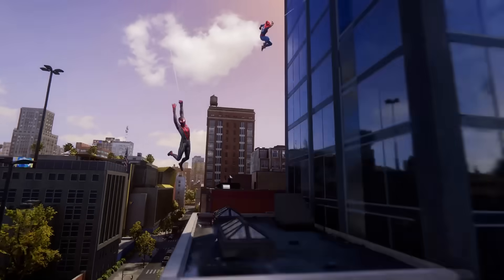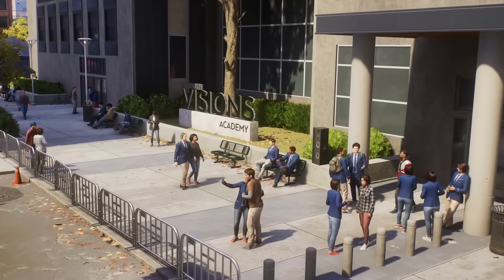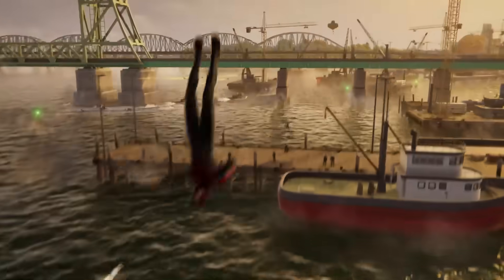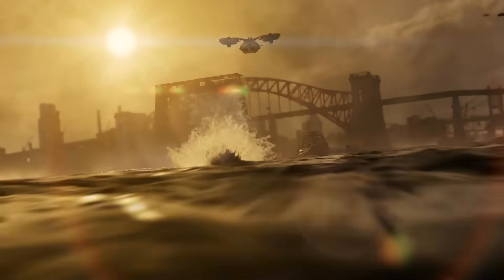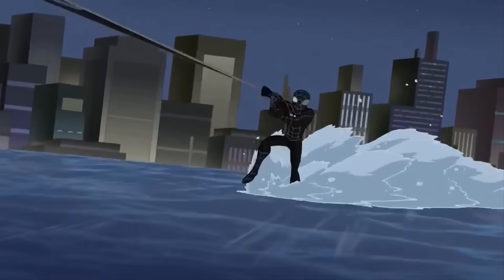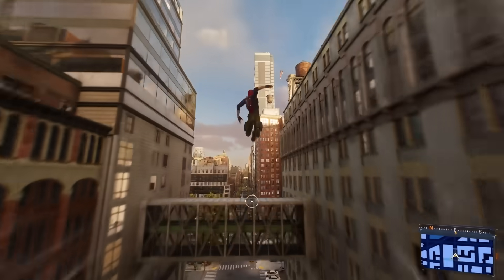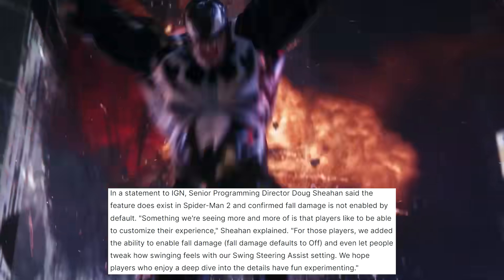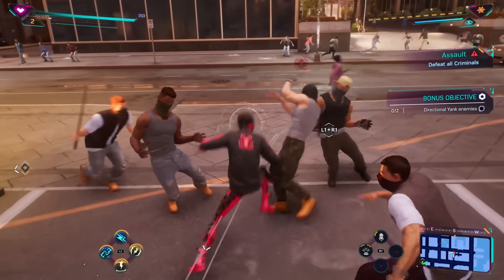Marvel's Spider-Man 2: 101 - HUGE HIDDEN GAME FEATURES!!! Spider-Men Encounters, Surfing, & More!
INSOMNIAC KEEPS COOKING!!! Marvel's Spider-Man 2 is going to be a MASSIVE GAME, one that is also filled to the brim with loads of hidden improved and interactive features to Spider-Man's traversal and combat systems, as well as details within the open world of Marvel's New York! Here's EVERYTHING you need to know!

TIME CODES:
0:00 - Intro
1:25 - Faster Wall Crawling
2:32 - Surfing
3:56 - Spidey Encounters
5:20 - Fall Damage & Swing Assist
7:44 - Slingshot ANYWHERE!
8:51 - Coney Island Rides
10:26 - Conclusion

Yes, Spider-Man 2 Has Fall Damage, But You Can Toggle It On/Off